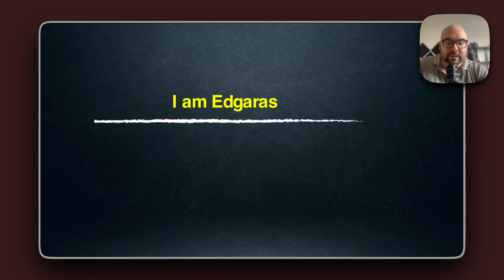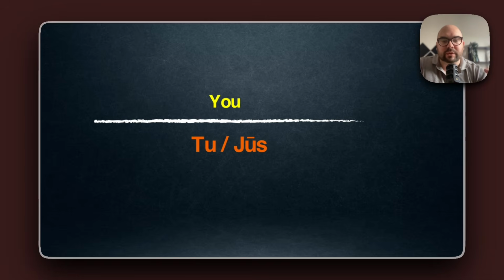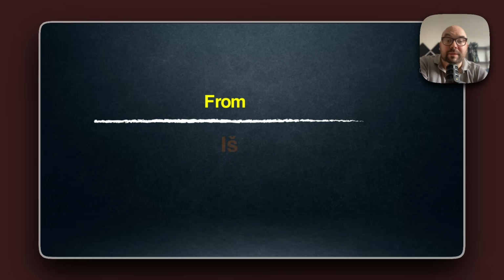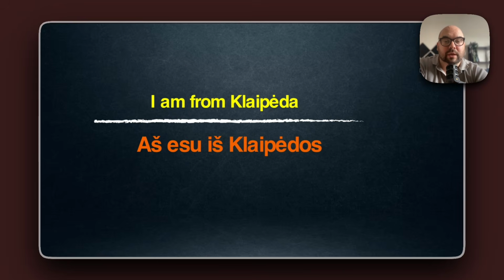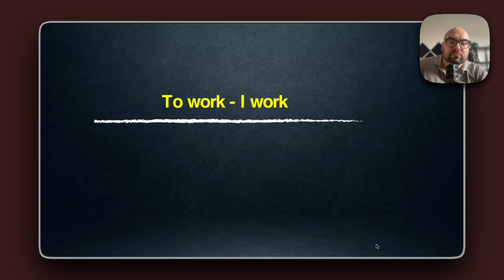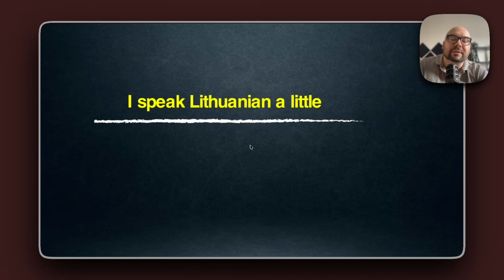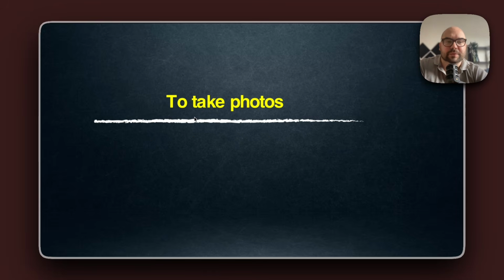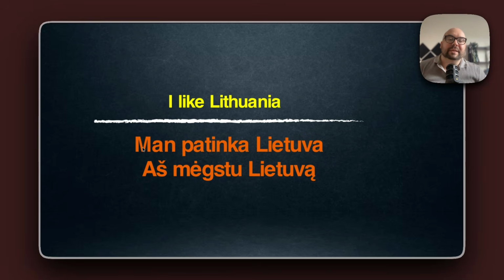Introduce yourself in Lithuanian! | Easy phrases for learners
In this lithuanian language lesson, we focus on self introduction phrases. This is a great way to learn lithuanian and practice language learning. We also cover some grammar lesson points, making it one of the essential lithuanian lessons.